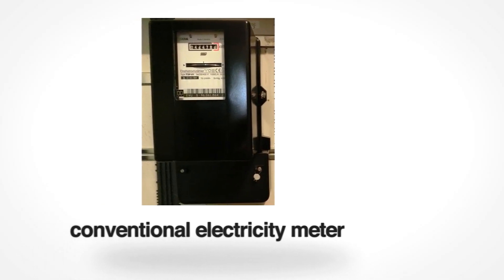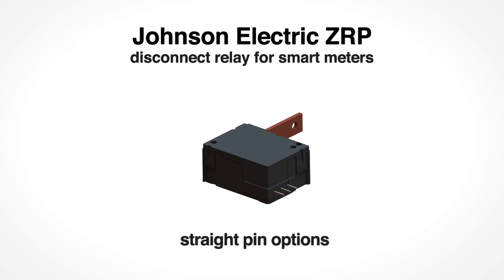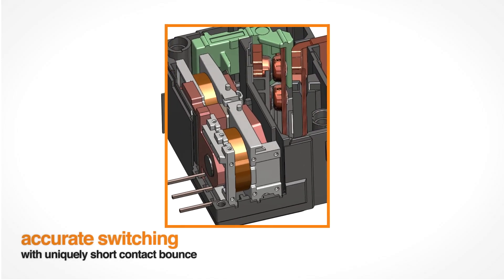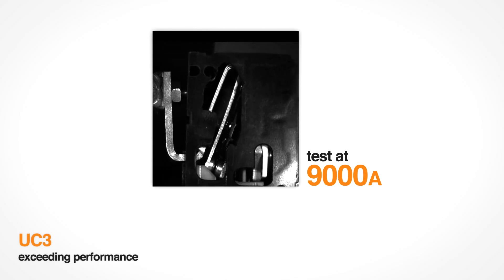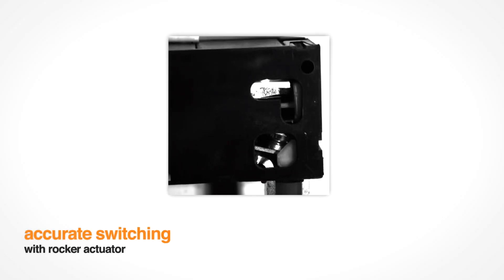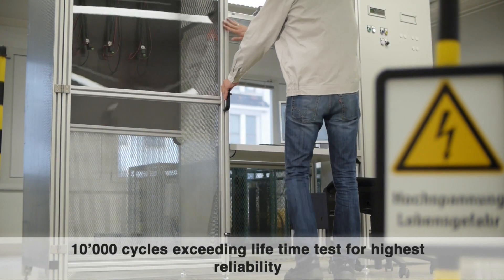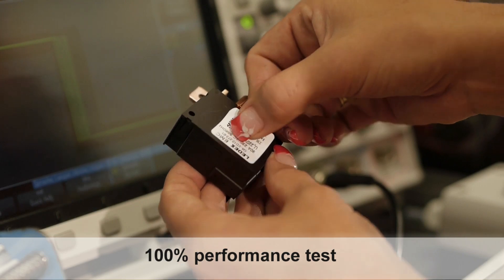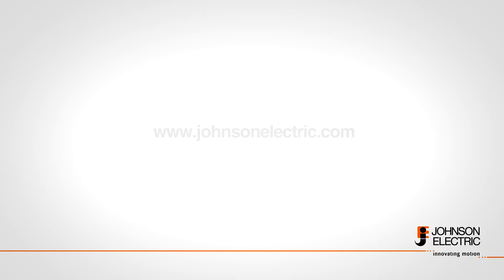120A Disconnect Relays for Smart Meters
Most compact bi-stable relay for electricity disconnect applciation